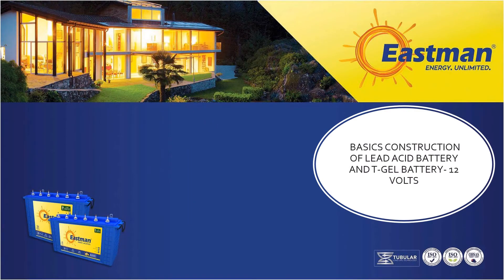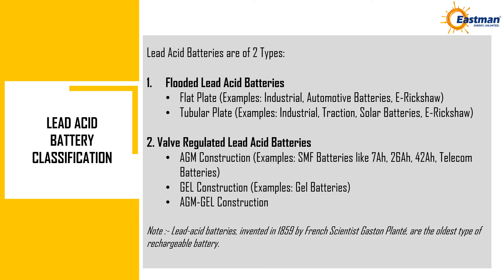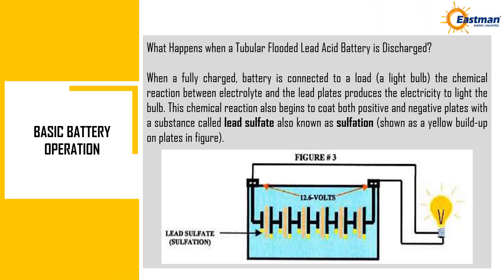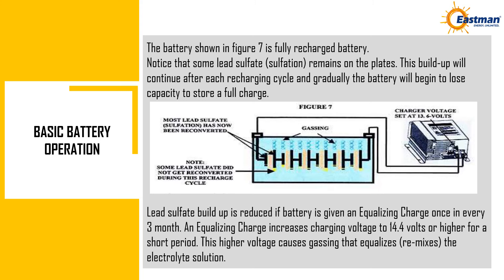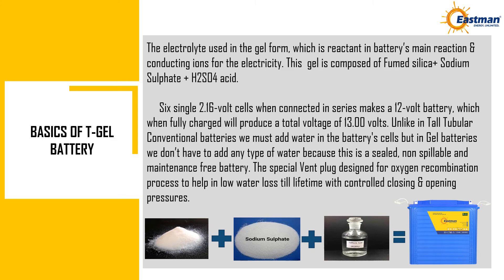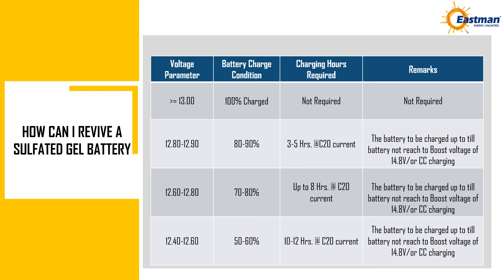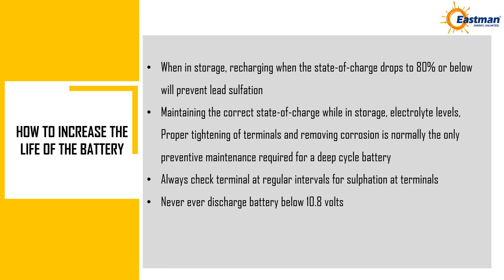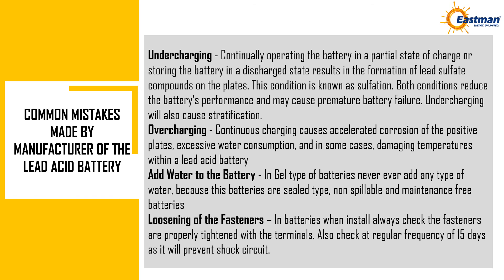Battery Basic Knowledge T Gel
Basics Construction of Lead Acid Battery and Tubular Gel Battery - 12 Volts